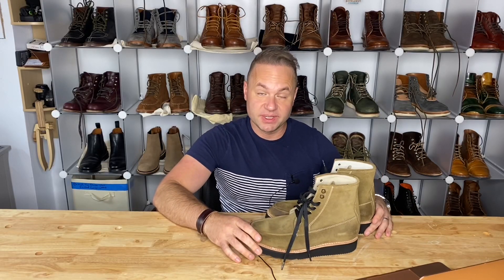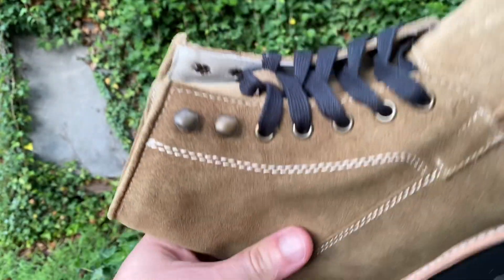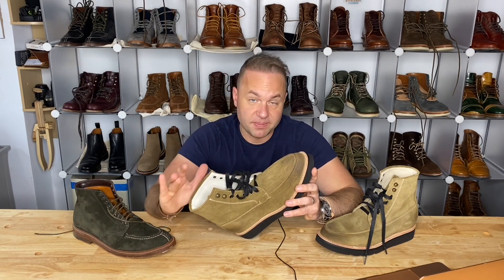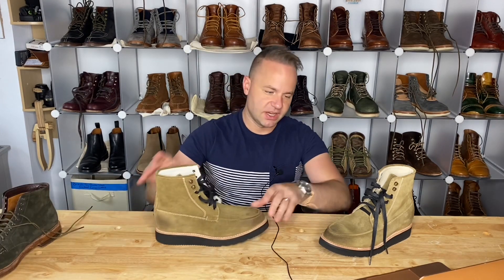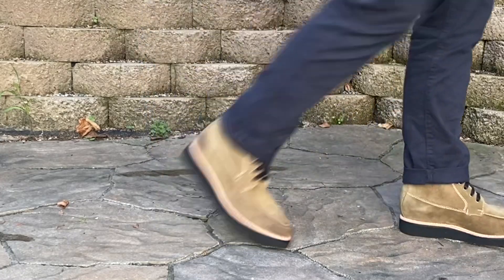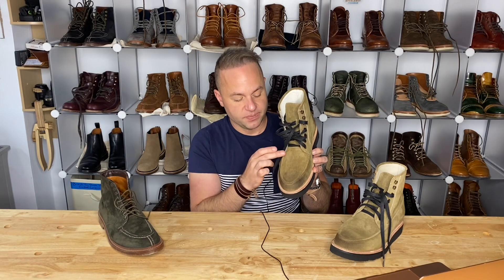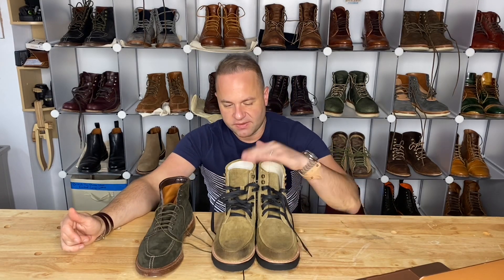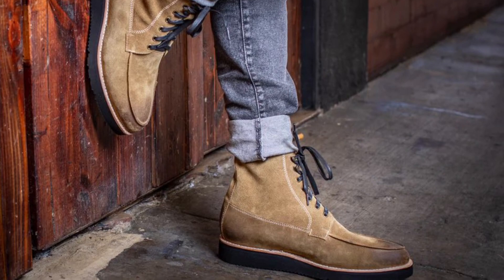Dievier Nomad Boots in WAXED OLIVE 🫒 Suede!!!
Check out the Stridewise article on these!